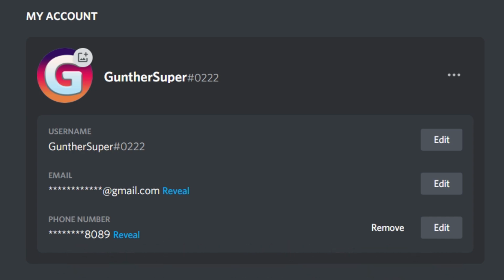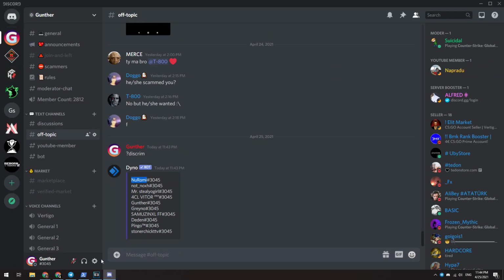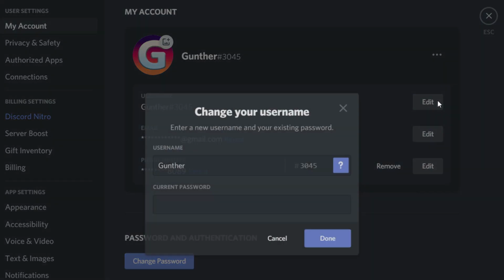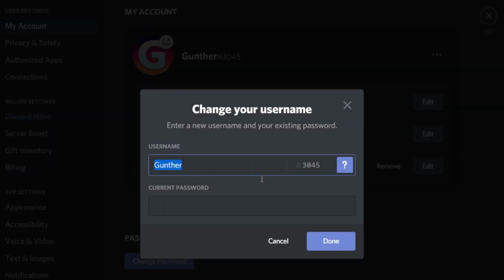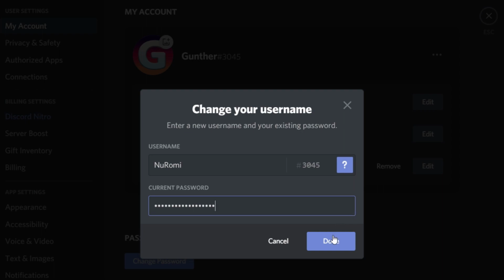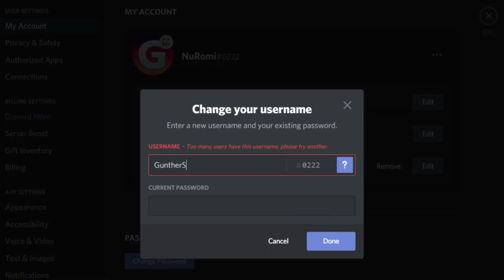How to Change Discord Tag without Nitro | Free Discord Nitro Perk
In this video I showed how to change Discord tag without nitro subscription. This is a Free method that helps you to get a new random discord tag. Im really lucky, I got the 0222 tag.

I hope our videos are useful and interesting for you.